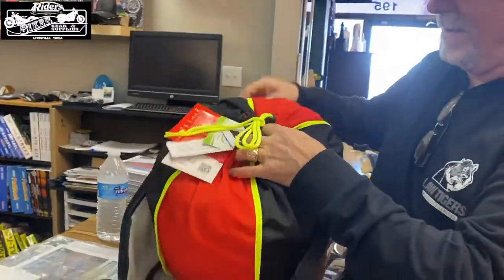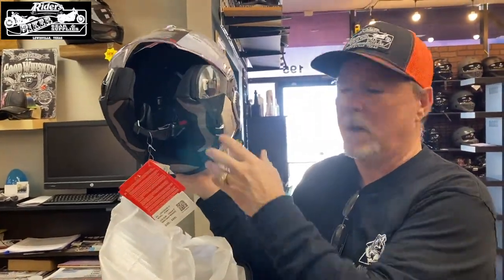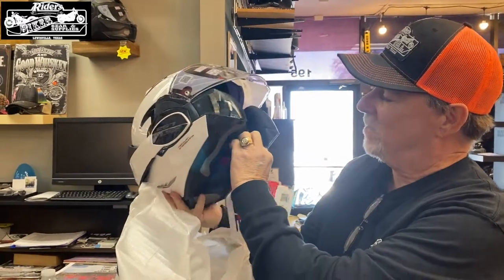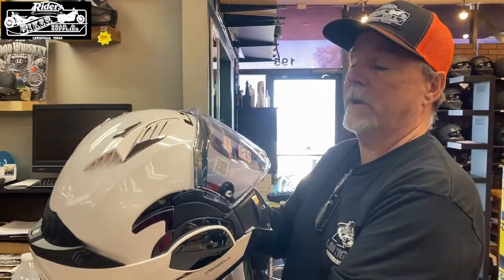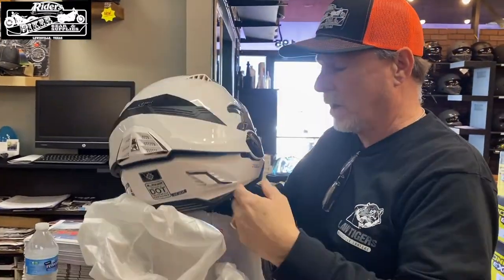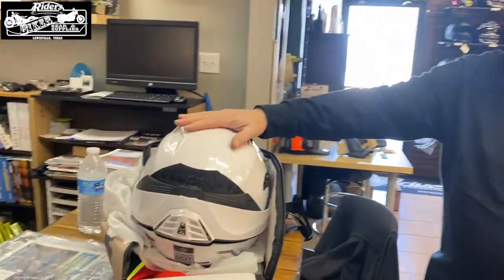New LS2 Helmet Valiant II • Riders Biker Supplies • 03-18-2022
I stopped by riders biker supply in Lewisville Texas to pick up a new LS2 Helmet Valiant II. The Helmet was donated from LS2 and Chris from Riders Biker Supplies made it happen. Y'all guys are awesome and if you are ever in the Dallas Fort worth area, stop by and check out Riders Biker Supplies in Lewisville Texas, you will not be disappointed.
Tell them Lone Star Rider sent you!

BSG Wraps
Mention Lone Star Rider

Twisted Technology
3819 Rufe Snow Dr #101, North Richland Hills, Texas 76180

Ace Electronics
3210 Antoine Dr Houston Texas 77092

TRAILER TIME ENTERPRISES, LLC
38335 Apollo Pkwy, Unit 4 Willoughby, OH United States 44094

Amazon Shop

My Motorcycle:
2010 Two Tone Ocean Blue & Sandstone Metallic Victory Vision
2008 Harley-Davidson Road Glide
1999 Yamaha Royal Star Venture
1982 Yamaha Virago 750
1974 Yamaha DT250 Enduro
1968 Honda 50 Mini Trail